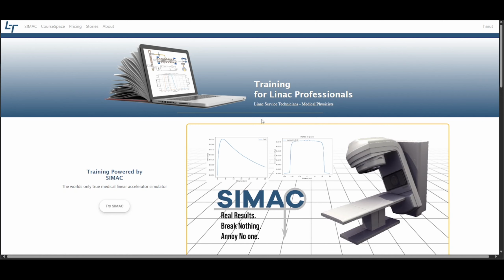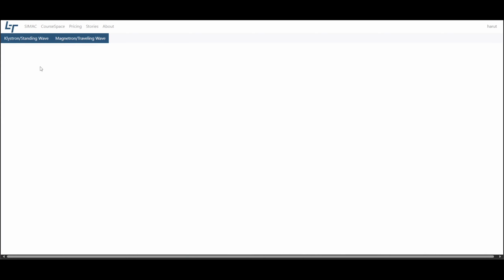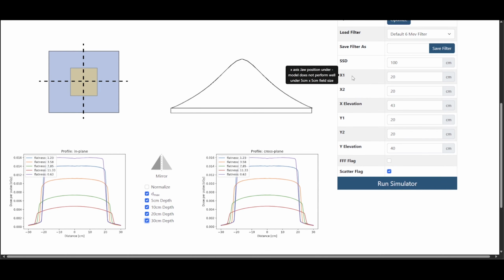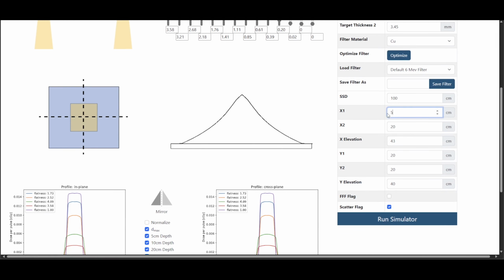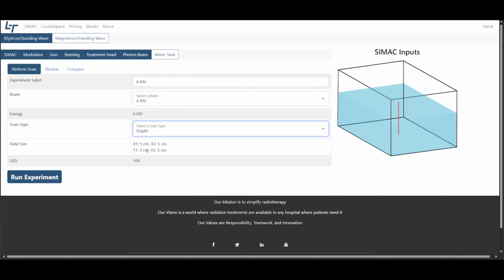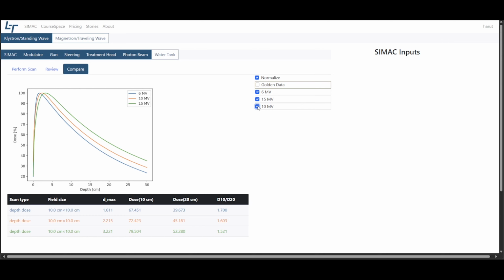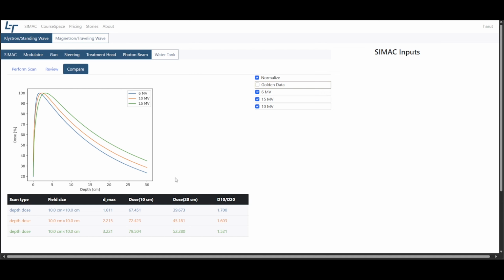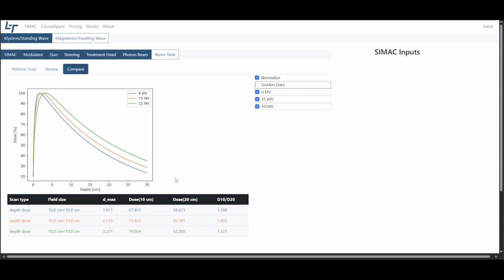Simac Tutorial Ep 10: PDD's vs Beam Energy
Join us this time to explore PDD’s vs Beam Energy. Learn how to determine Dose at 10cm, dmax, D10, and D10. Explore why they are important, how they change with beam energy, how we can use them to quantify clinical beams, perform TG51 beam calibration measurements, and compare beam energies.

All from the comfort of your couch.

Don’t forget! You can use Simac for free daily at Linax.ca - Get your account today!